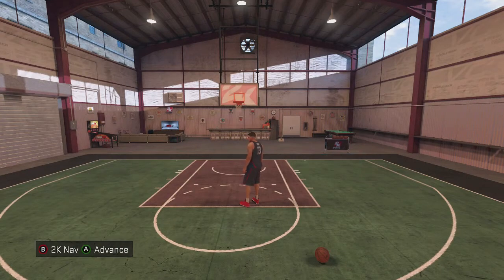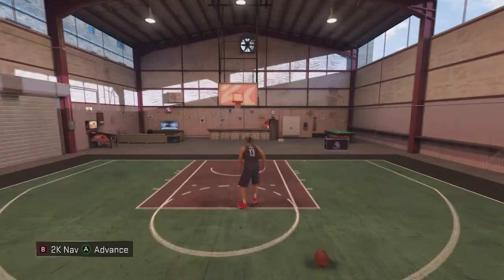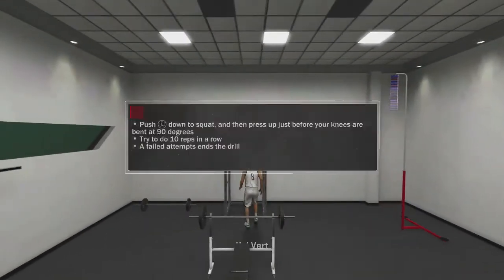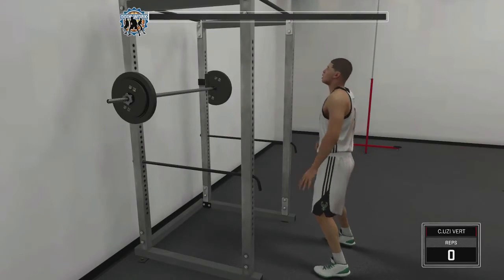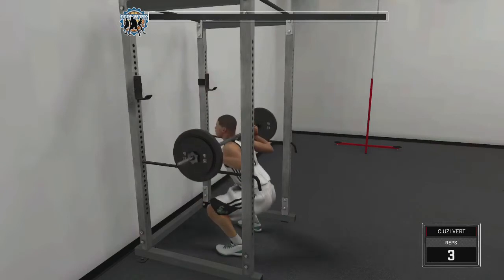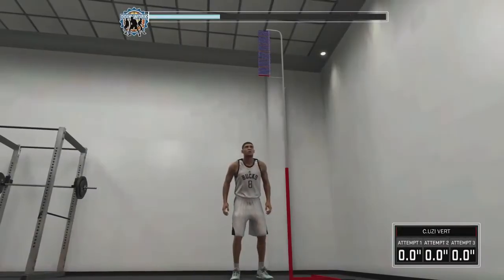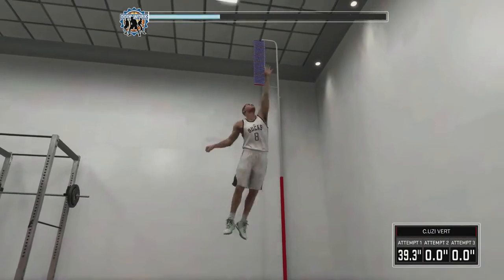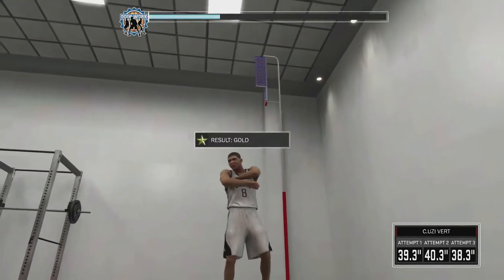NBA2K17 How To Get To 99 Overall Fast!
Hopefully this helps out as much as it helped me out!